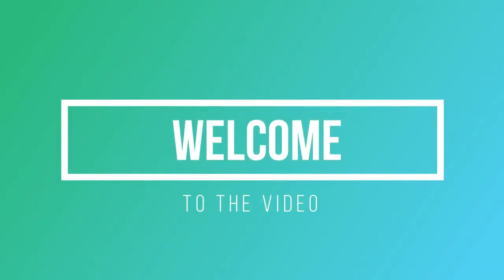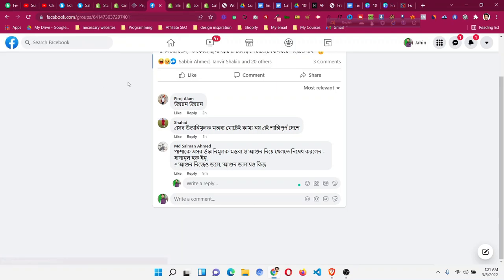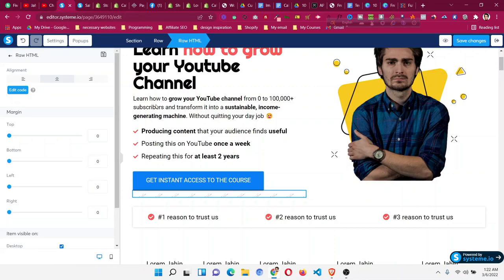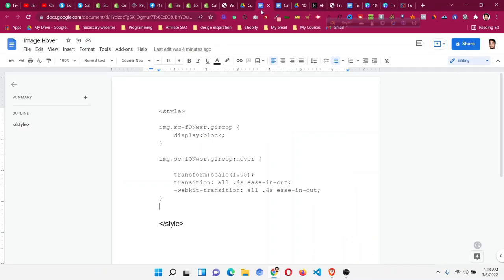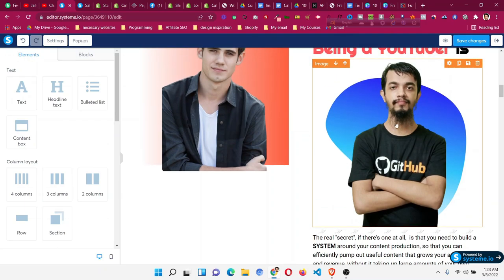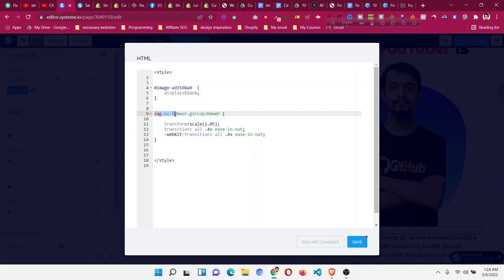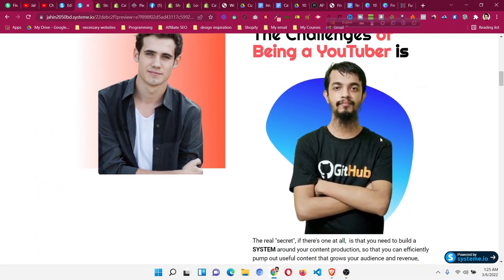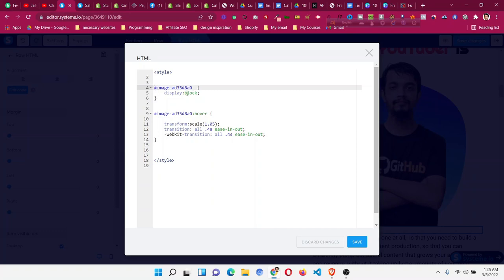Systeme.io Tutorial 👉 Add CSS Image Hover Effect 👉 Systeme.io Hover effect on Image